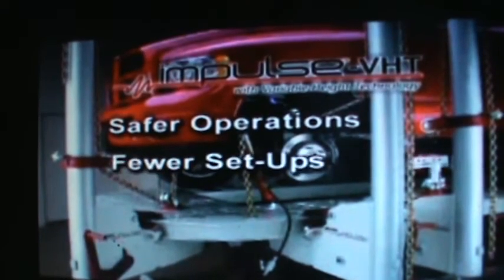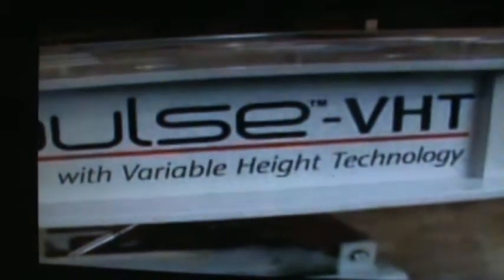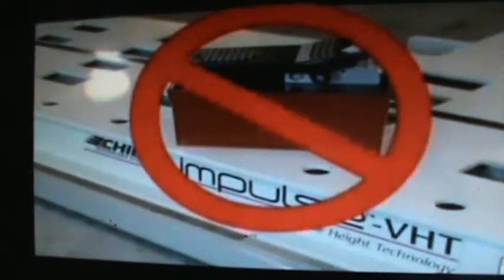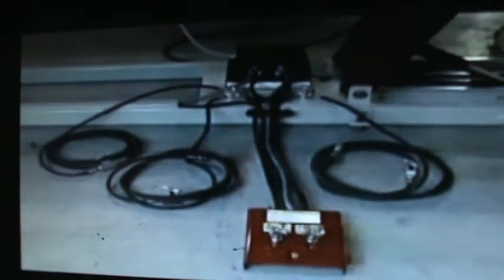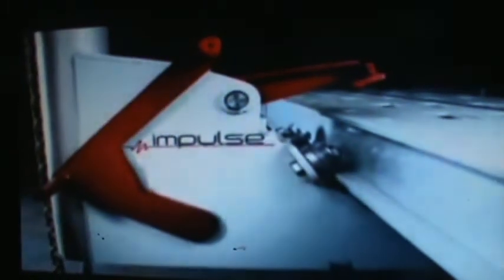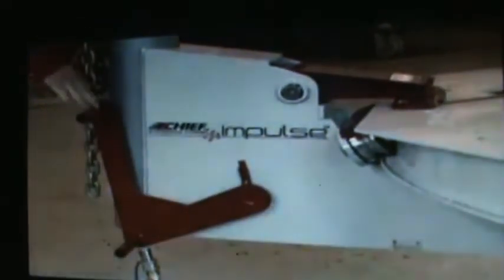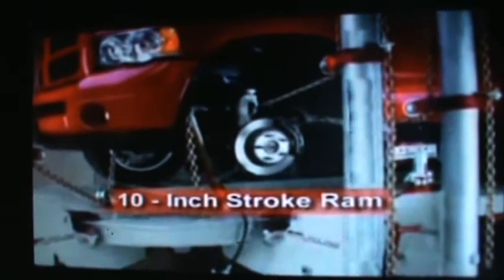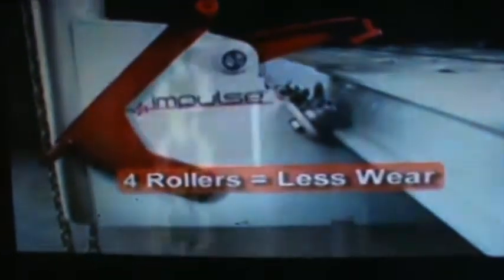Chief Pulling System at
Top leading Auto Body Collision Repair Equipment in the industry including Chief Frame Machines, Chief's Towers of Power Frame straightening Machines, Blowtherm high tech. Spray Booths with the latest water borne base paint drying systems, Kaesor Air Compressors and much more Plus, competitive pricing!